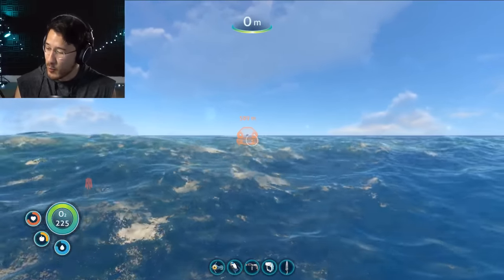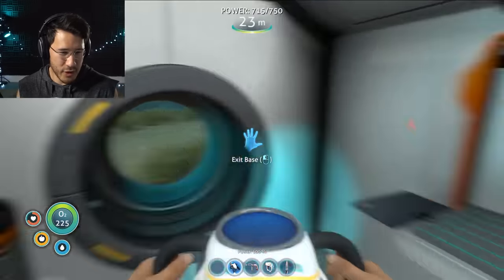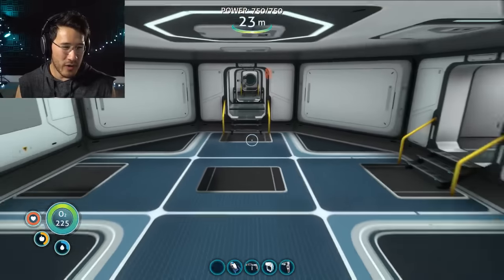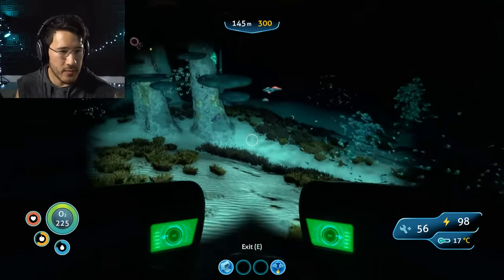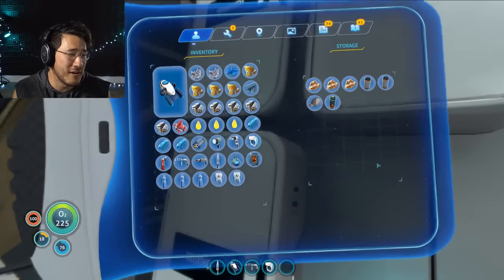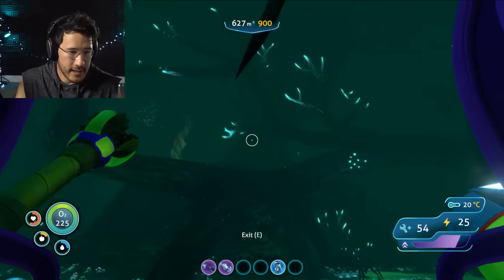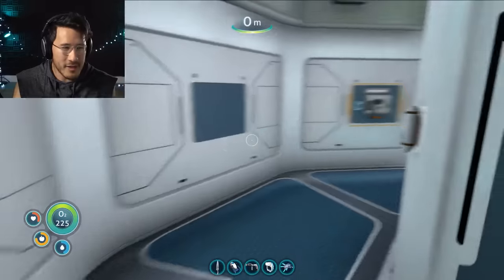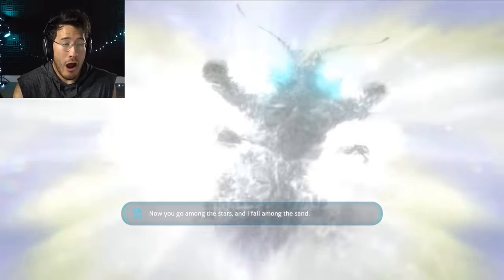Subnautica | Part 78 | A ROCKET TO SPACE!!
Let's finish Subnautica TOGETHER!! It's time for one last run through the terrifying depths of the ocean to finish every little thing you guys would like to see! LET'S DO THIS!!